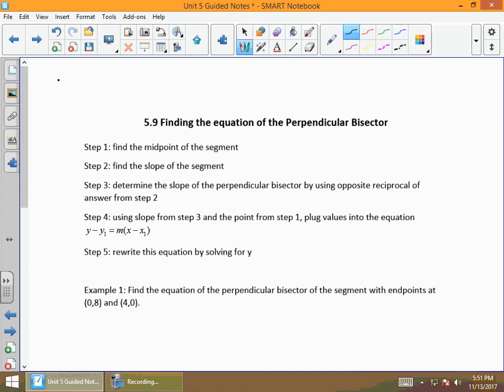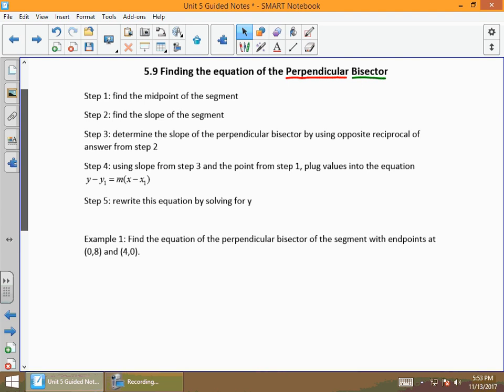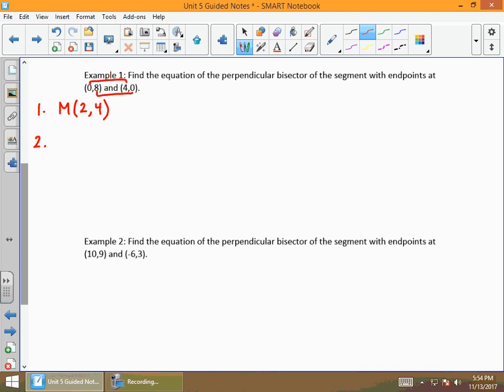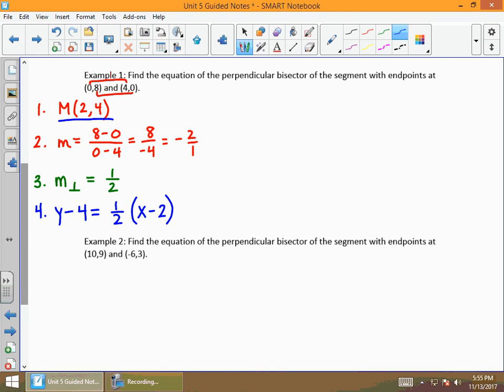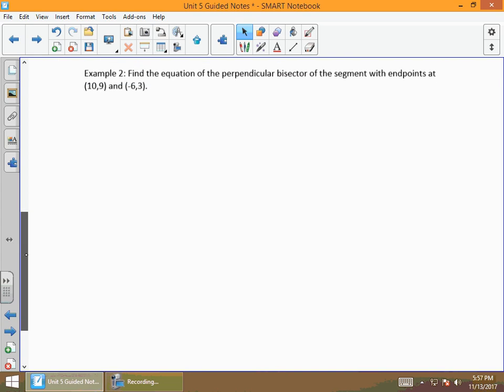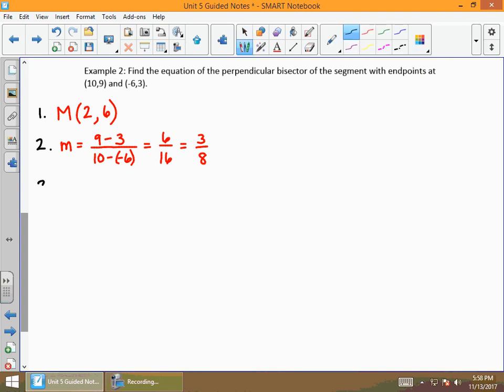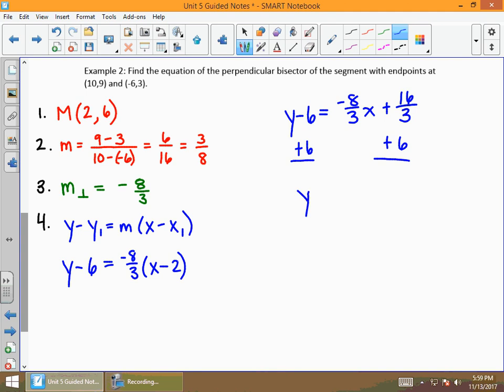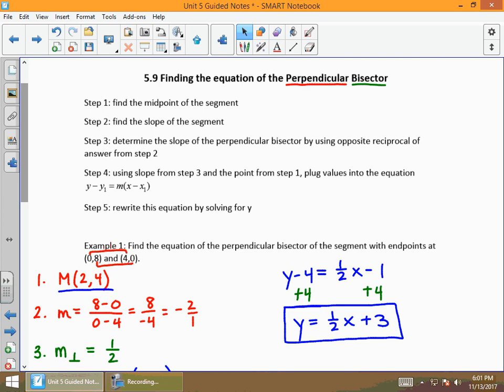5 9 Finding the Equation of the Perpendicular Bisector